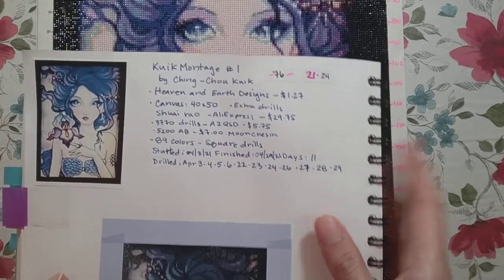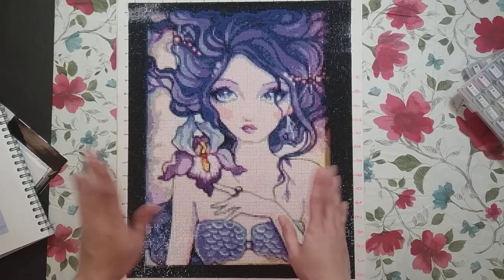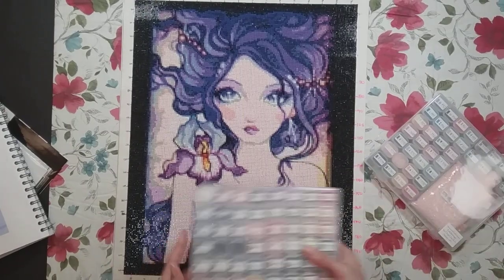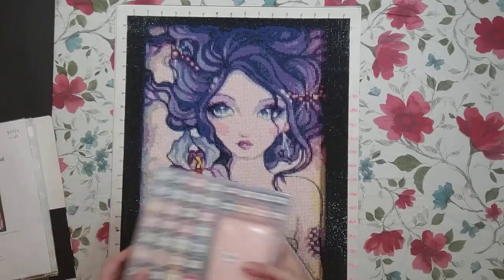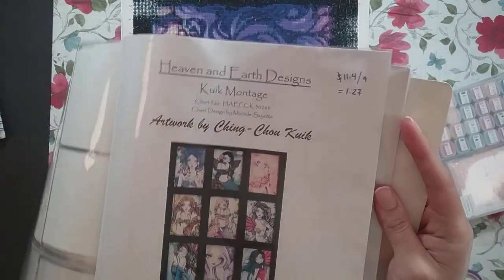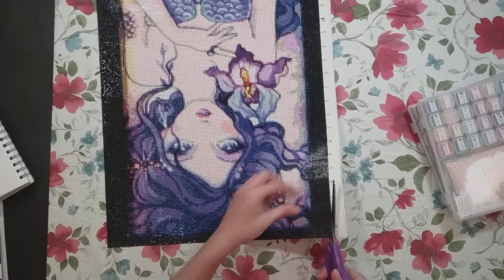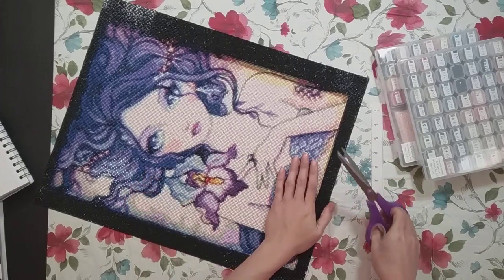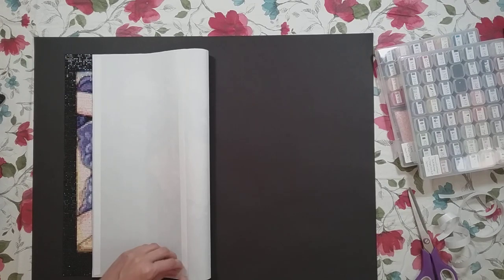Diamond Painting Completion Review - Heaven and Earth Designs | Kuik Montage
Join me while I give my completion review of a diamond painting made from a cross stitch pattern. This image is by Ching-Chou Kuik and the pattern is from Heaven and Earth Designs.

Blank Canvas

56 Grid Storage 3 pack
56 Grid Storage 5 pack
18x24 Art Portfolio
Similar 18x24 Art Portfolio on Amazon (I got mine from Walmart)
Double Sided Tape

Construction Paper:
Black (12x18)
Other Colors (12x18)
Black (18x24)